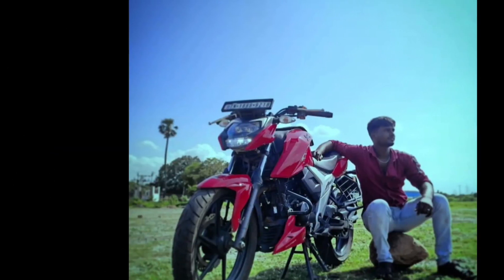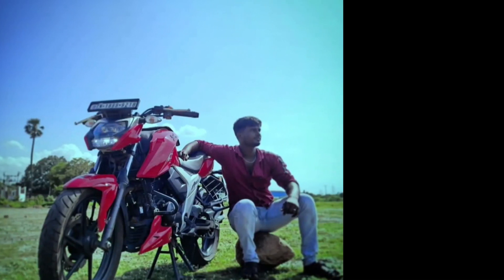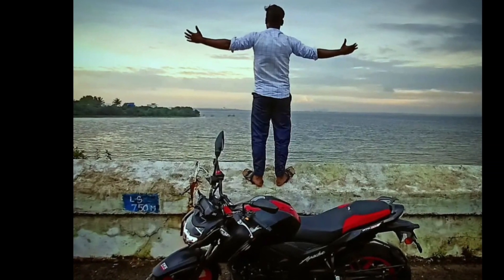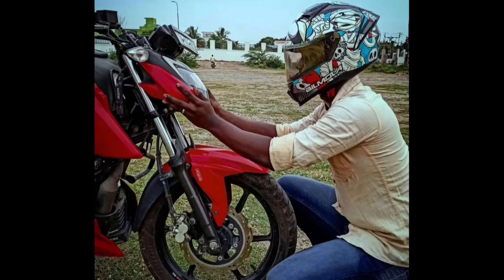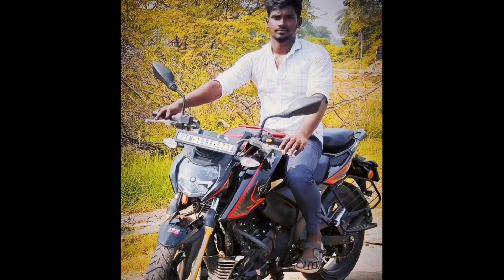மழை நேரத்தில் பாதுகாப்பாய் வண்டி ஓட்டுவது எப்படி / How to ride safe in rain time / safe ride /